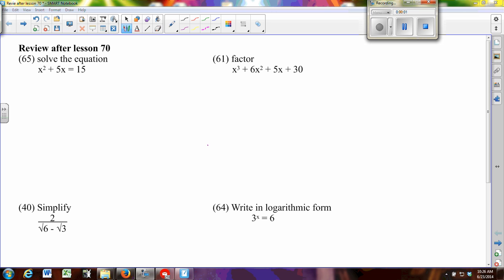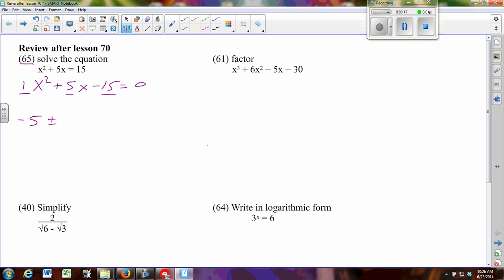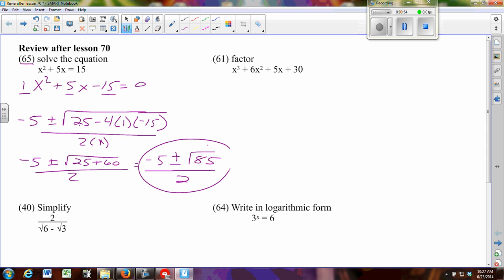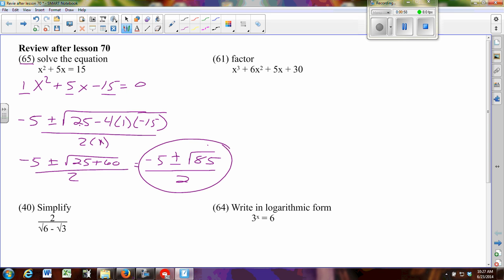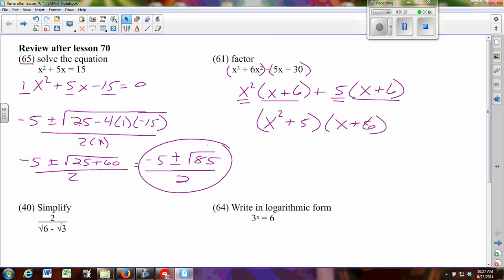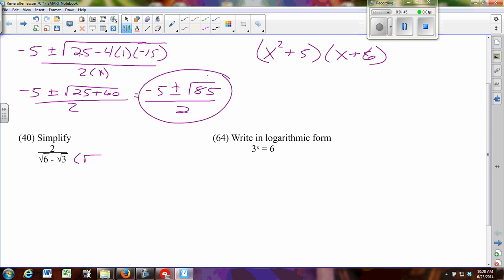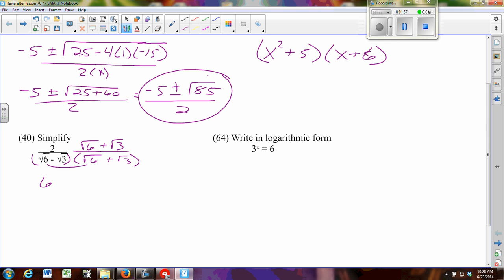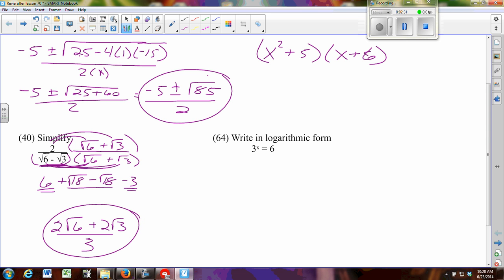Review after 70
2B review video Test 13